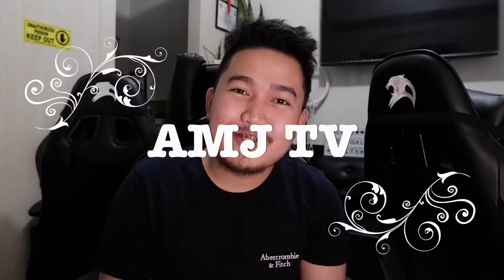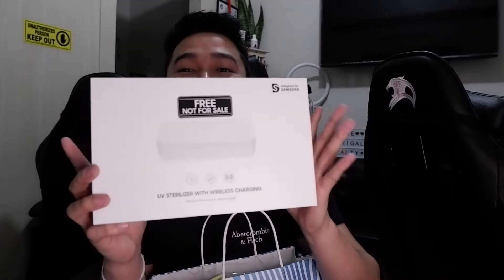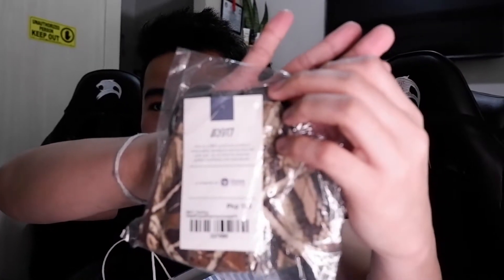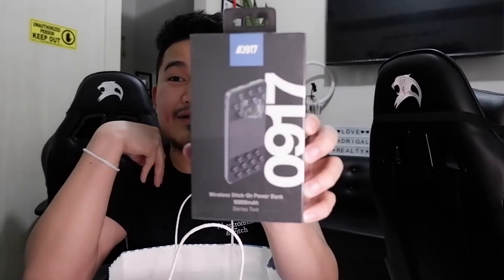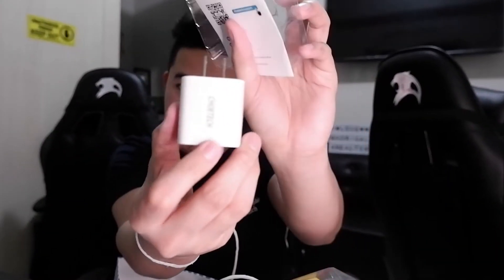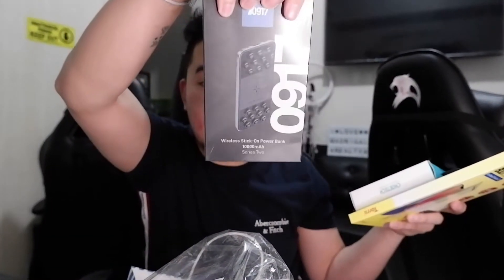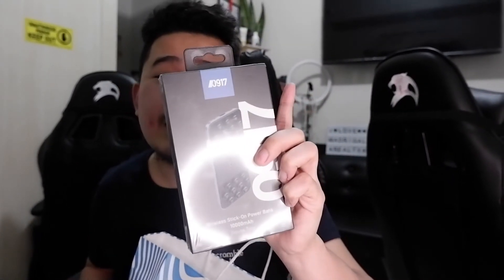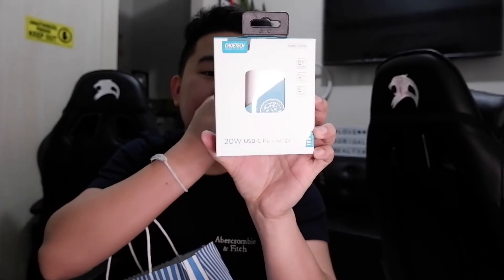GLOBE FREEBIES VD01152021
* GOOD MORNING MILLIONAIRES * VIDEO DIARY * DAY 15 of 365 *
January  15, 2021 * VD01152021

Welcome to my VIDEO DIARY... making videos all year round, capturing moments, making memories and telling stories.